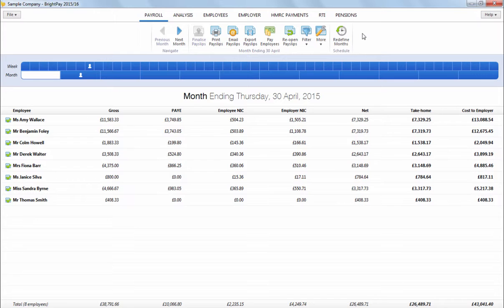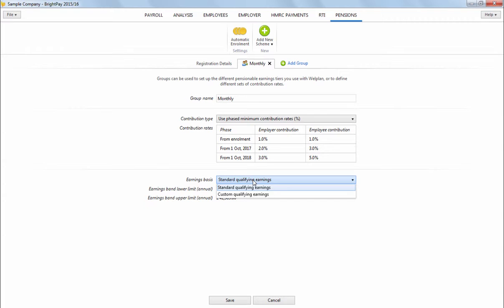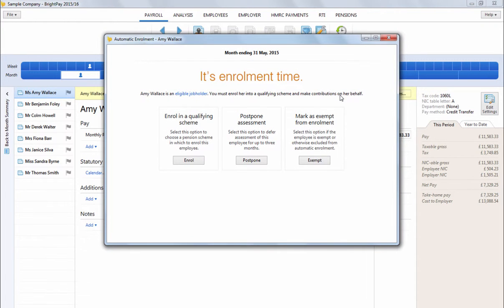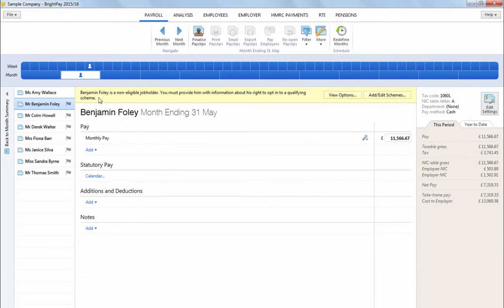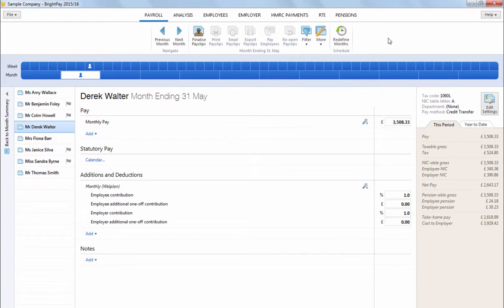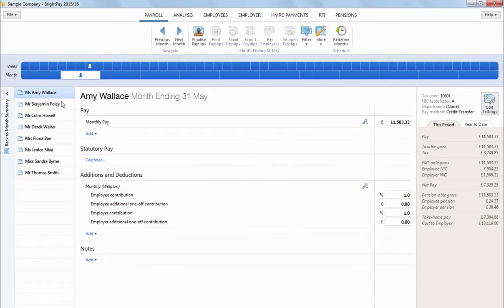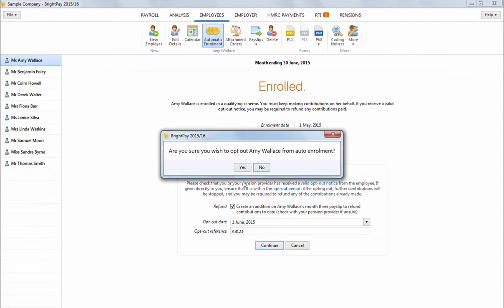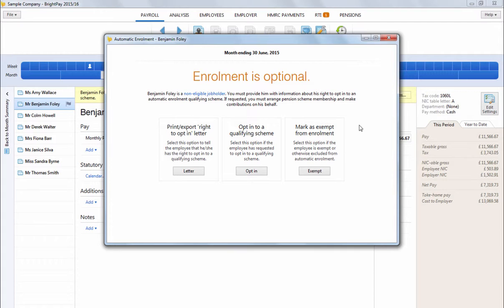BrightPay and Welplan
Find out how you can use BrightPay to automatically enrol employees into a Welplan workplace pension scheme.